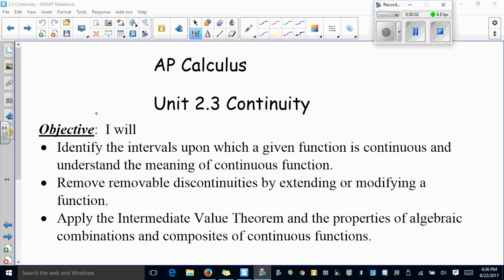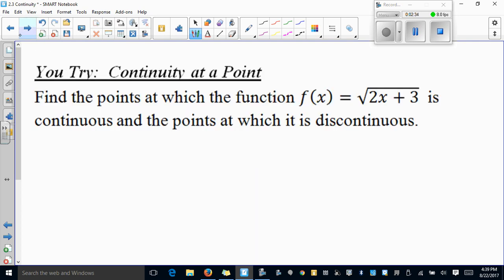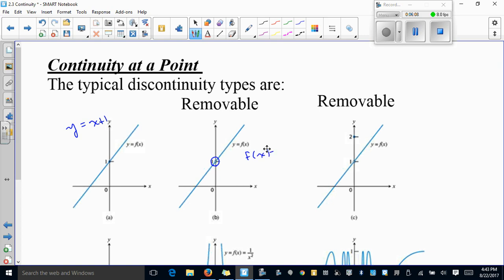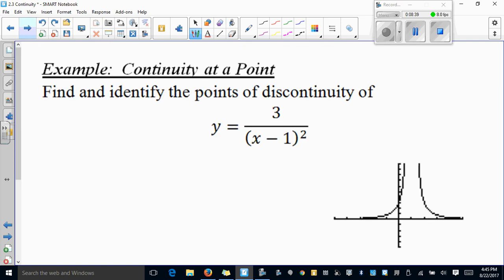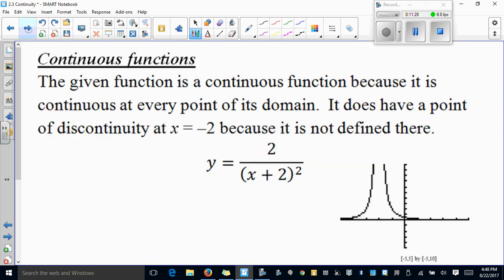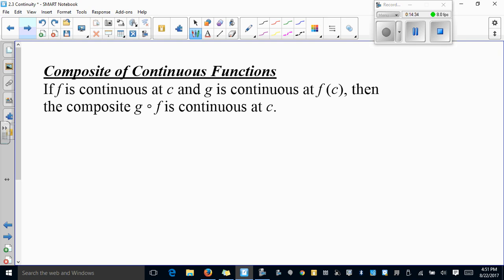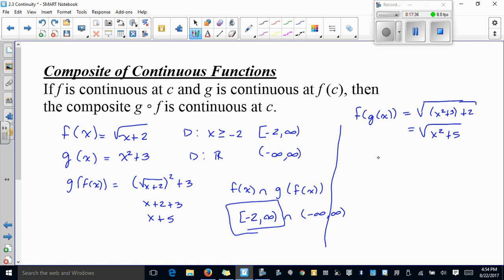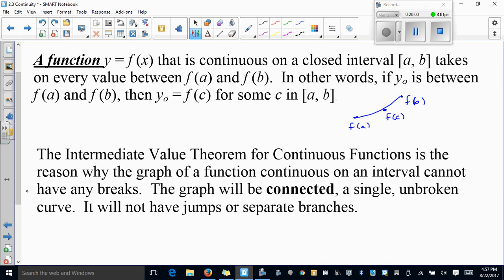Calc 2 3 Continuity